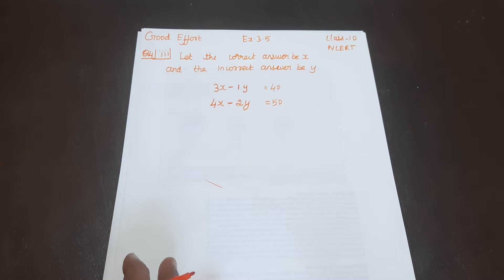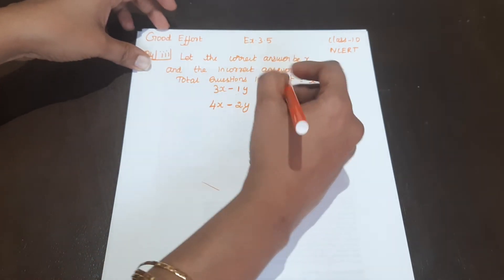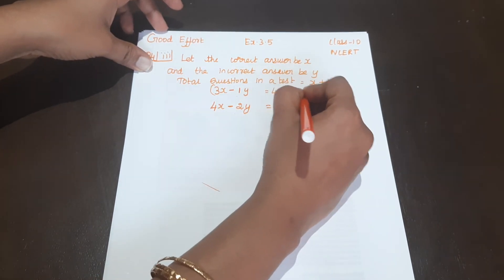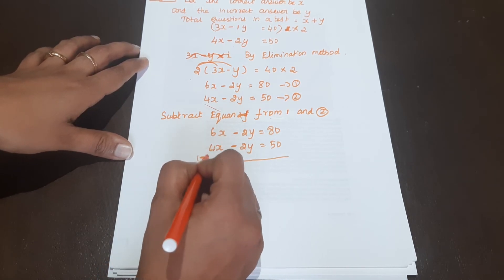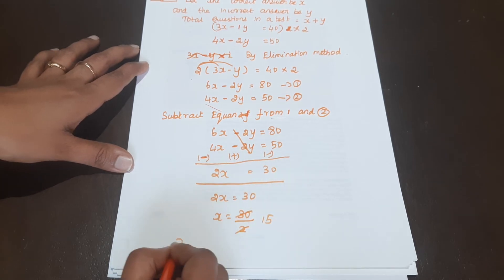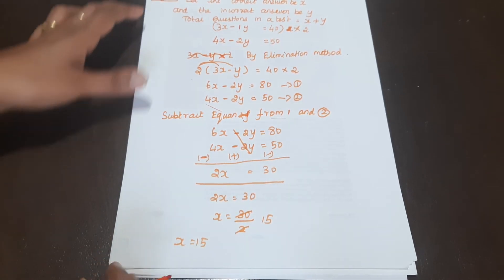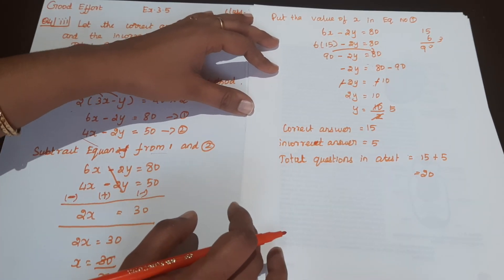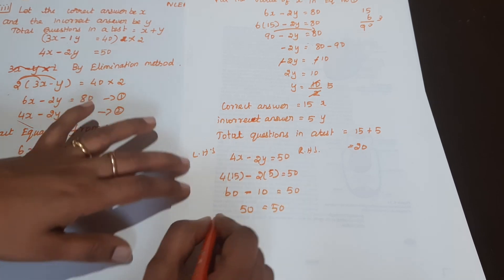CBSE|| Class 10-Pair of Linear Equations in Two Variables||Ex.3.5 q4(iii) || in Tamil